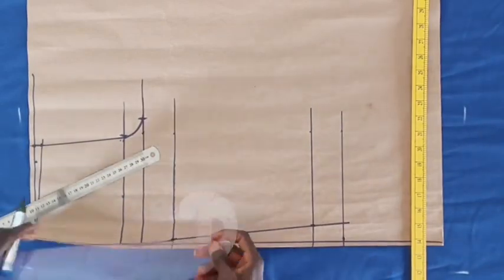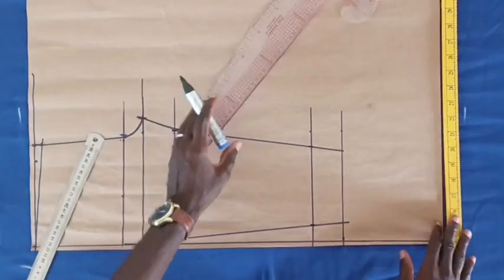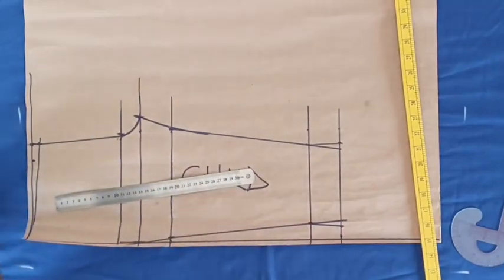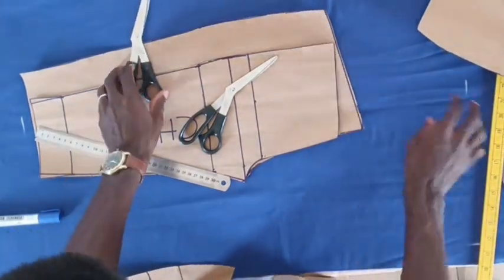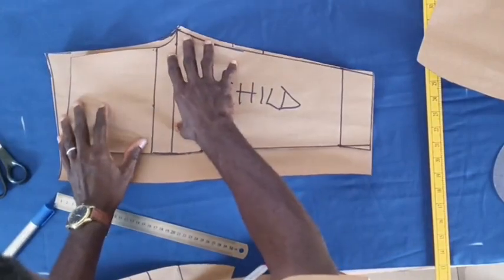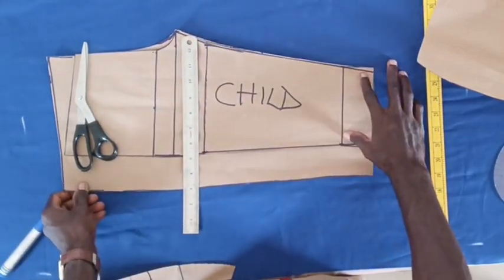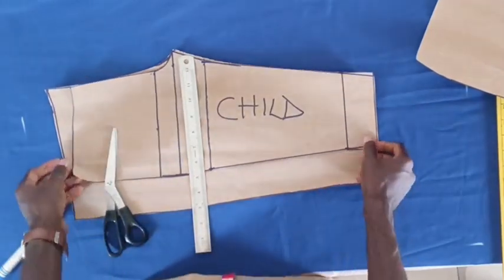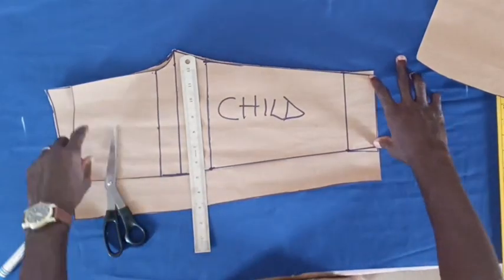How to cut Children's Trousers step by step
how to cut children's pants